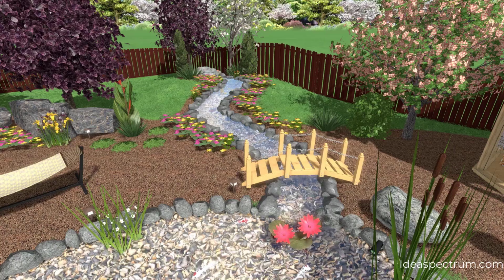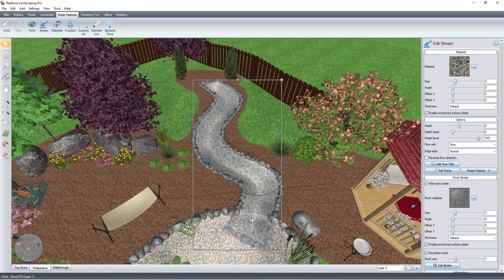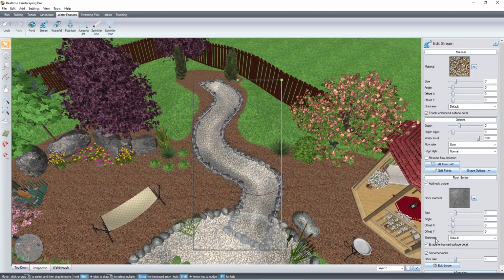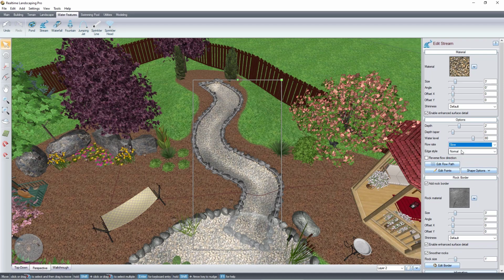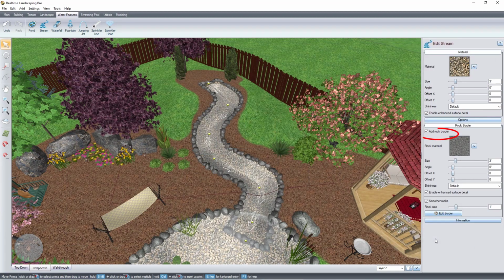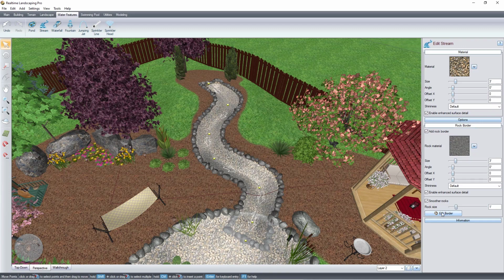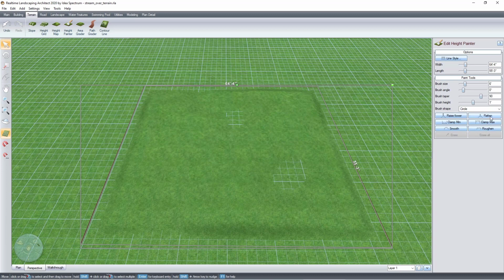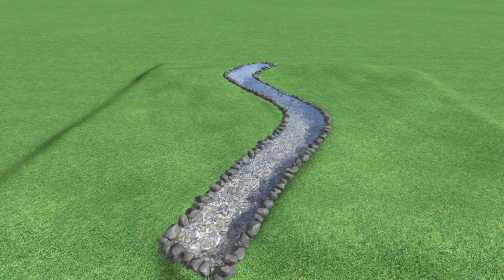Realtime Landscaping- Adding a Stream *UPDATED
This video will show you how to add a stream.